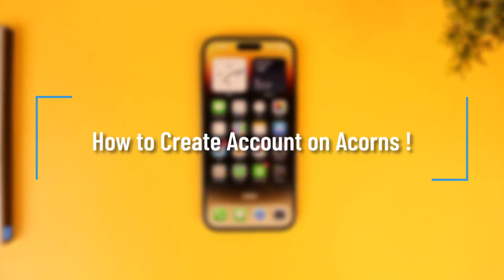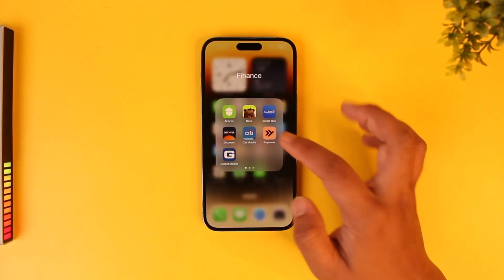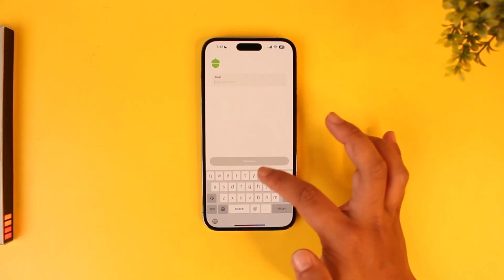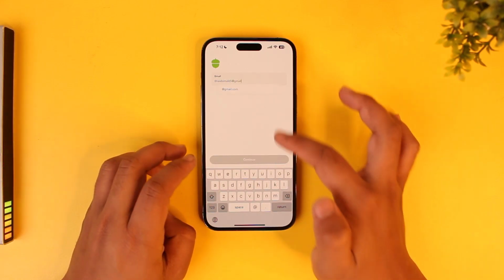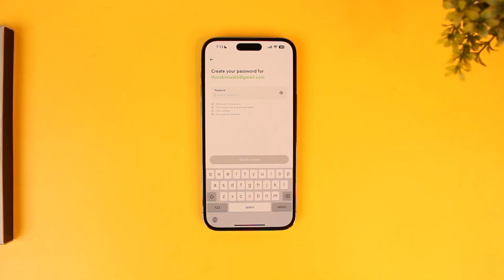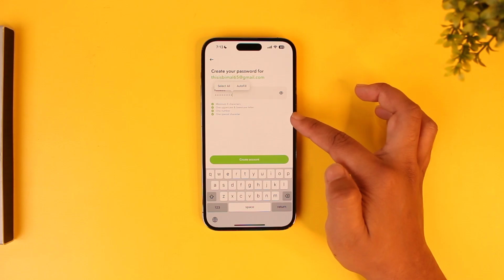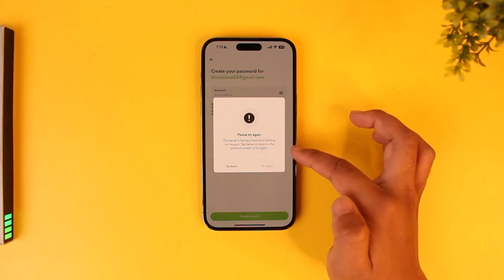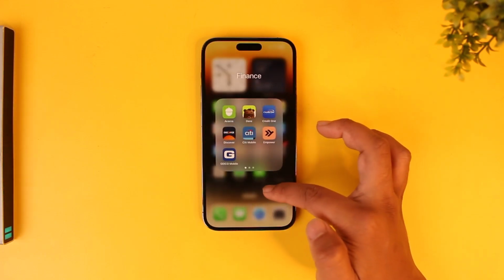How to Create Account on Acorns !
Creating an account on the Acorns app is a simple process that allows you to start managing your investments quickly. Begin by launching the Acorns app on your mobile device. Make sure you have access to this email, as it will be used for verification purposes.

You will then be asked to create a password. The password must meet security requirements, including a minimum of eight characters, at least one uppercase letter, one lowercase letter, one number, and one special character. Once your password is created, tap "Create Account."

Read through them and tap "Agree" to proceed. After completing these steps, your Acorns account will be successfully created, and you can start exploring its features, such as automated investments and financial tools.

If you encounter any issues during the setup process, Acorns customer support is available to assist.

Timestamps:
0:00 Introduction
0:08 Launching the Acorns app
0:14 Entering your email address
0:25 Creating a secure password
0:44 Agreeing to terms and conditions
0:50 Completing account creation
1:02 Conclusion